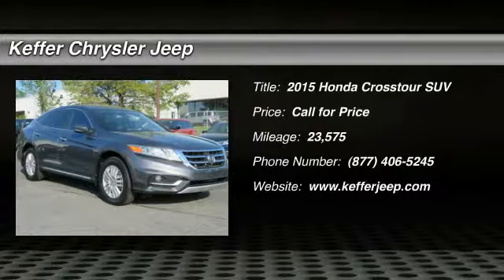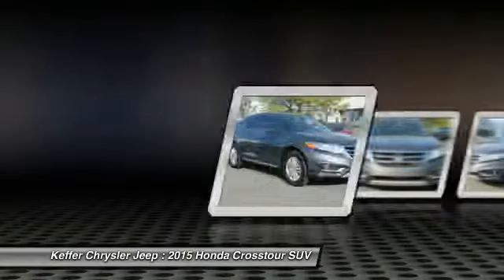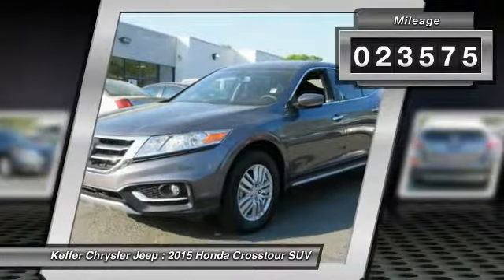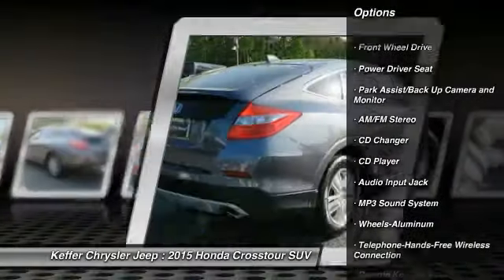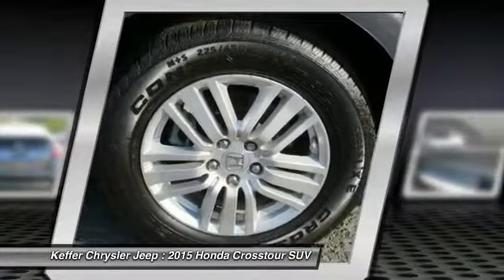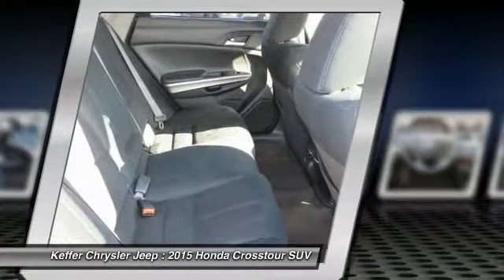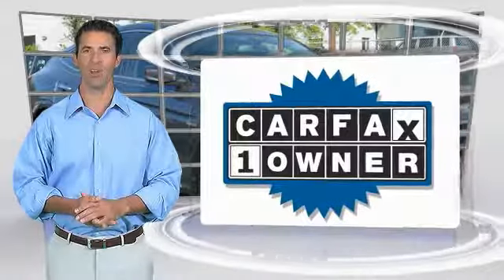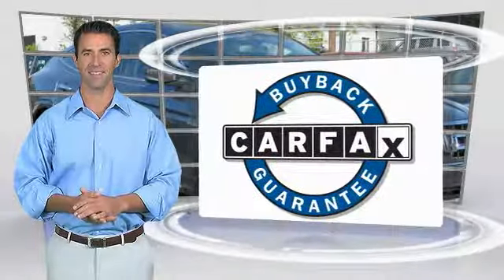2015 Honda Crosstour Charlotte NC 12630P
2015 Honda Crosstour EX

At The Family Store  every used car comes with free oil changes, free loaners, free state inspections and free roadside assistance on top of the best price guarantee!! Also every new vehicle comes with a lifetime warranty!! brbrIf you demand the best things in life, this terrific 2015 Honda Crosstour is the family SUV for you. It's reassuring to know this great Crosstour was designed to get you and your loved ones home safe and sound. It is nicely equipped with features such as ** NEW PRICE! **, 120 POINT SAFETY INSPECTION ON THIS VEHICLE! For your Peace of Mind, CLEAN CARFAX!, Crosstour EX, One Owner! Carfax, and SUNROOF / MOONROOF. brbrThe Family Store is Carolina's #1 Volume Dealer! Home of the Best Price Guarantee on EVERY vehicle! Why Shop anywhere else?  We have no games , nor gimmicks! Simply VIP customer service and no extra fees. Full disclosure, Best Price Guarantee, and VIP customer service! We are looking forward to meeting you very soon!